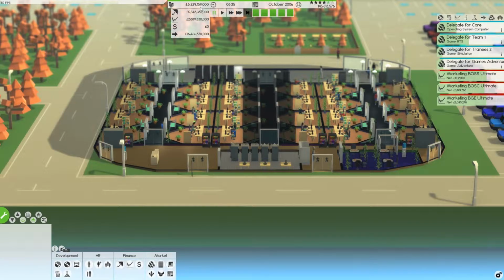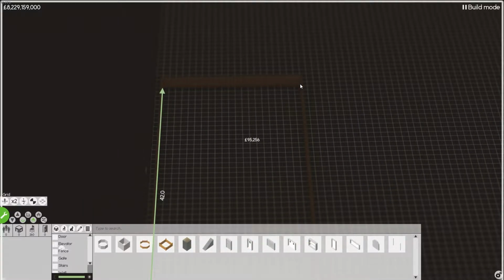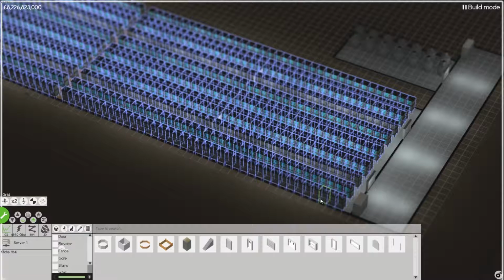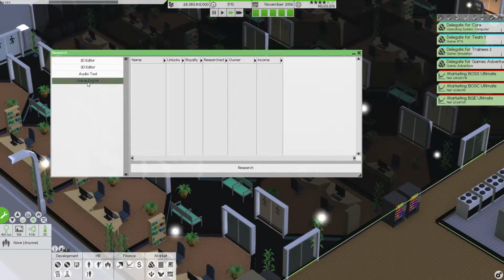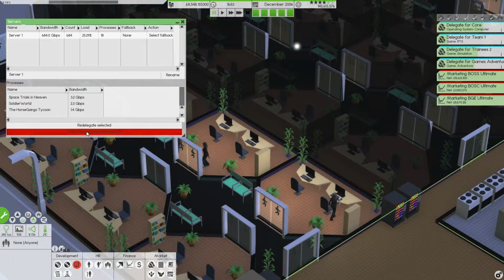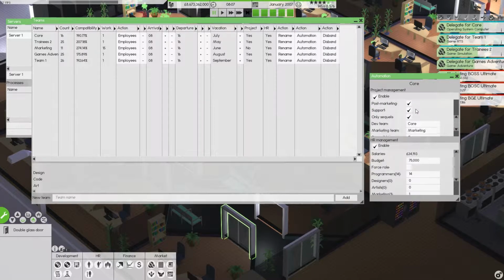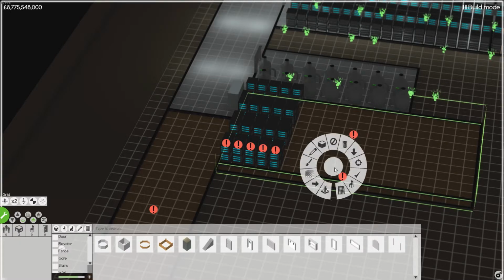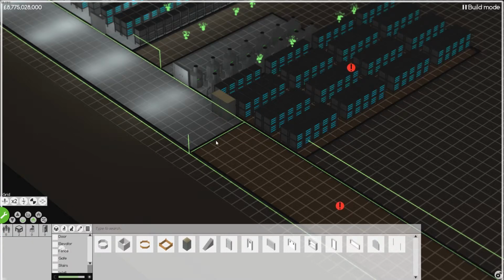Software Inc S2:E34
This is my playthrough of Software Inc.  It is a little game still under development, I purchased it through steam on early access.  I hope that you like to see how I play the game and earn money there so I can grow my little "software" company.